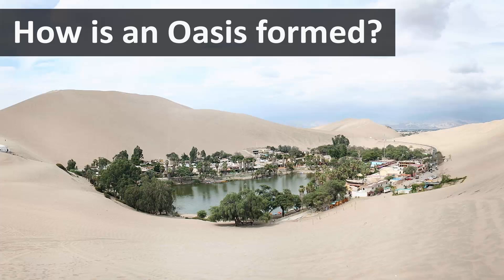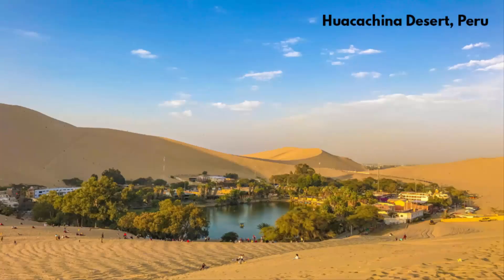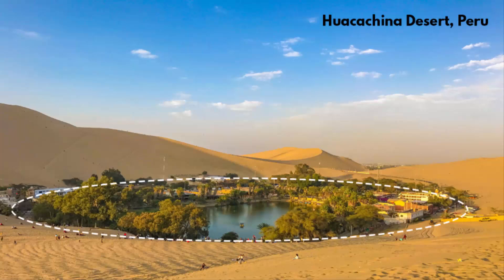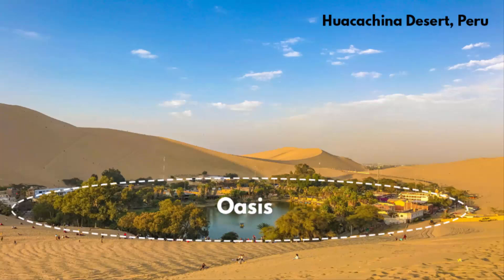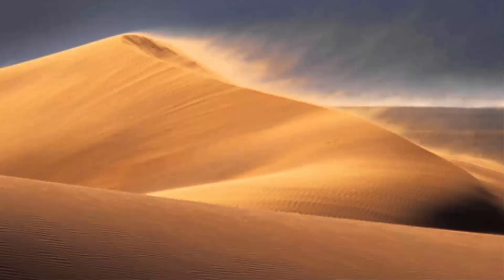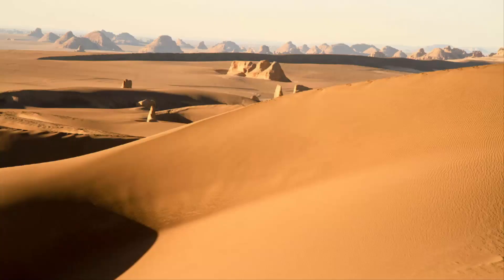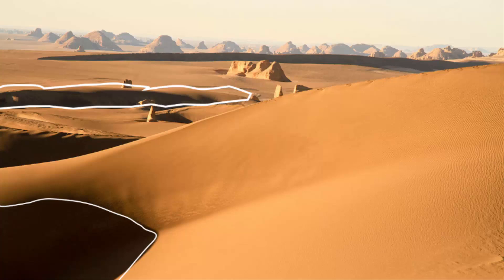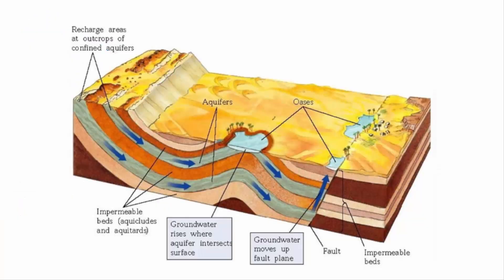How is an Oasis formed | Geography terms for UPSC, IAS, CDS, NDA, SSC CGL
In this video we'll learn how is an oasis formed. Geography terms for UPSC, IAS, CDS, NDA, SSC CGL